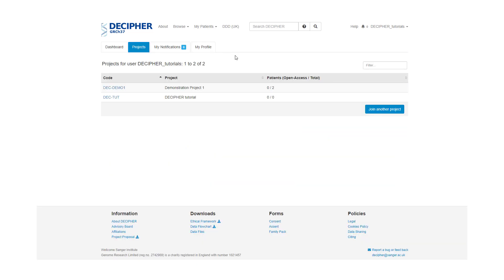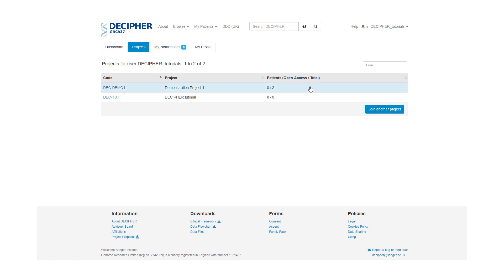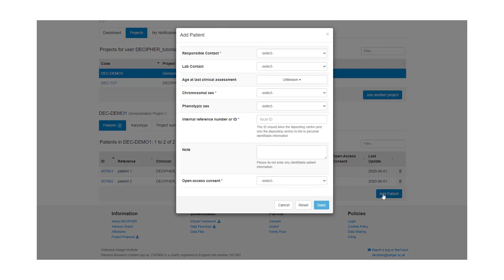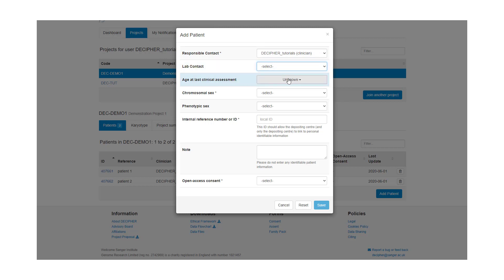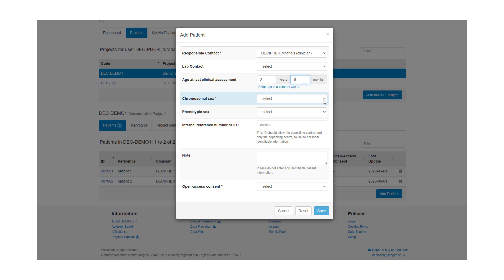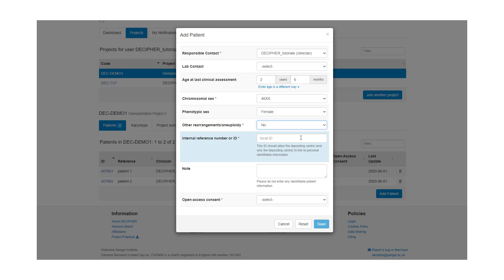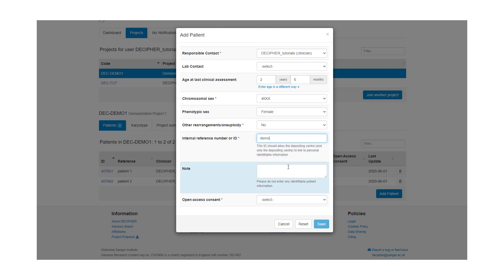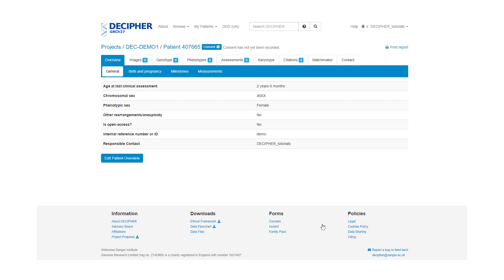Getting started - finding your patients and creating a patient record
Learn how to find your patients and create a patient record in

The DECIPHER community is a network of academic centres of Clinical Genetics. You will need a DECIPHER account associated with your centre to sign in to DECIPHER.